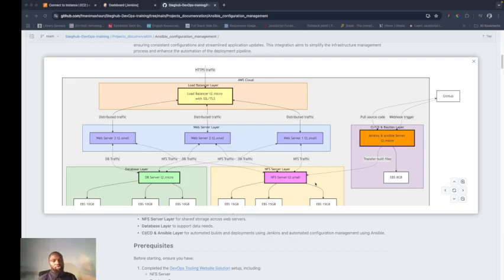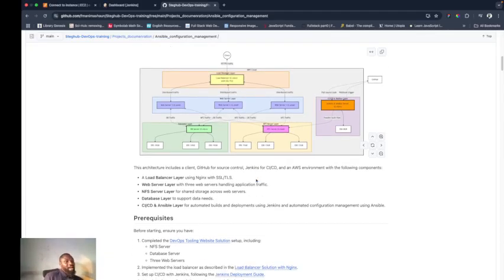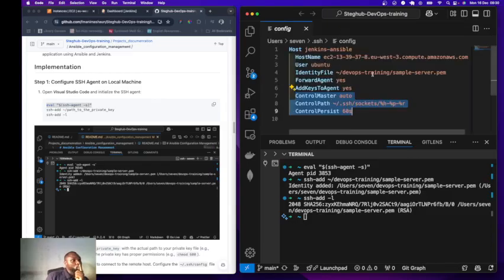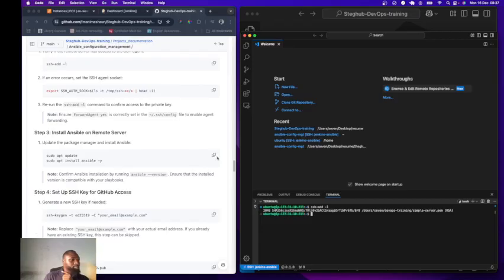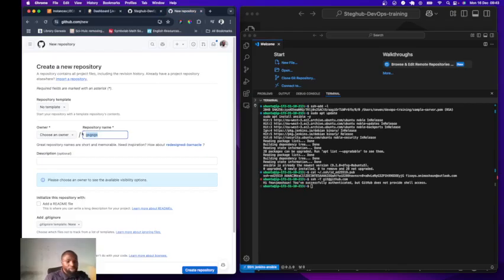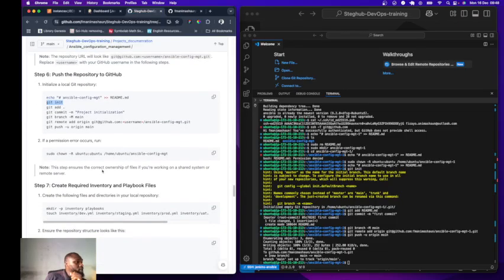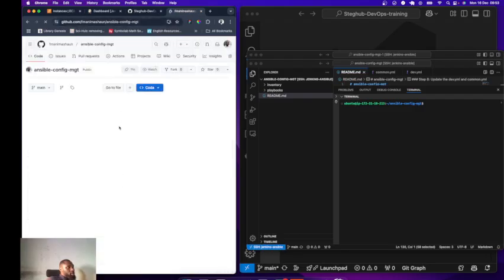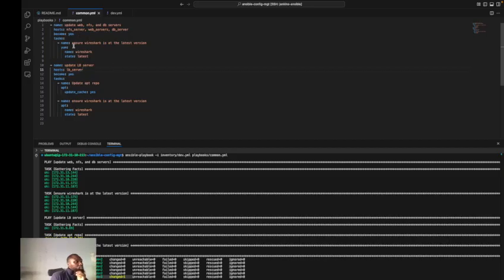Mastering Ansible for DevOps: Automate Configuration Management (AWS Demo)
Learn how to automate your infrastructure configuration management with Ansible in this comprehensive tutorial! We'll walk you through setting up Ansible, creating playbooks, and deploying them on AWS. This project extends a CI/CD Jenkins workflow, using Jenkins as a bastion host for seamless execution across target servers. We'll cover key concepts like SSH agent forwarding, inventory management, and playbook development. Perfect for DevOps engineers and anyone looking to streamline their infrastructure management.